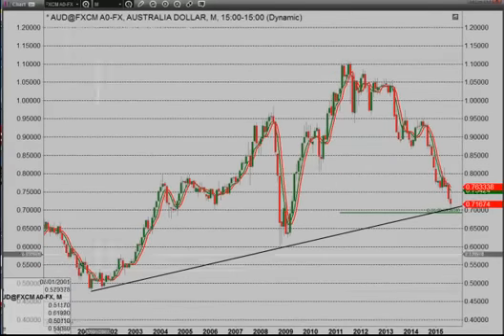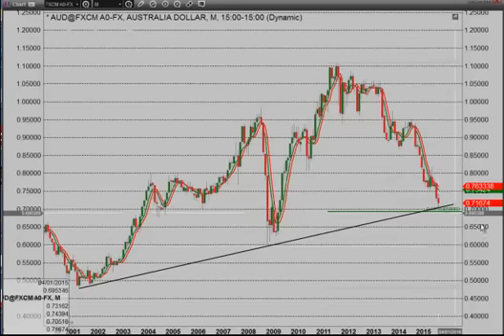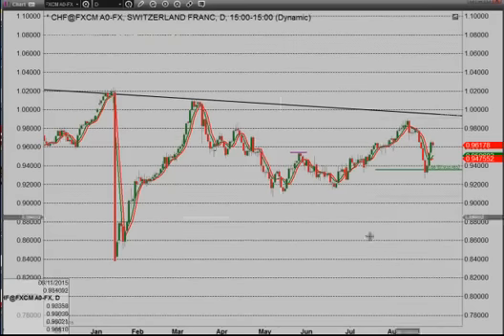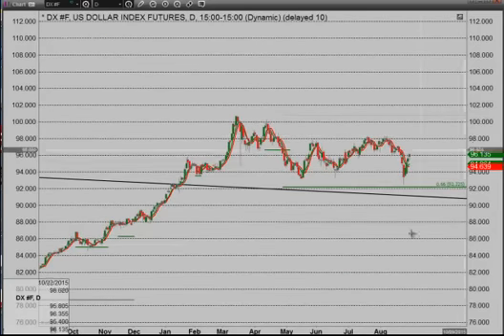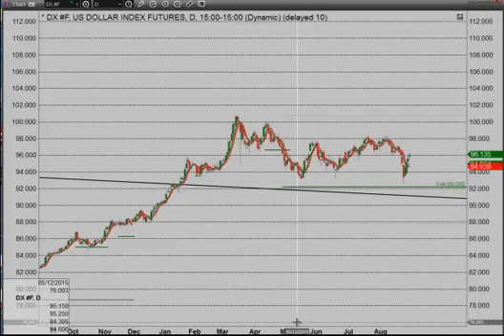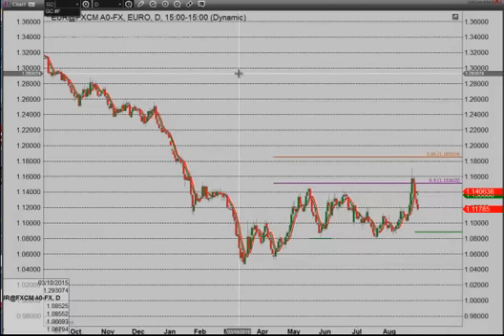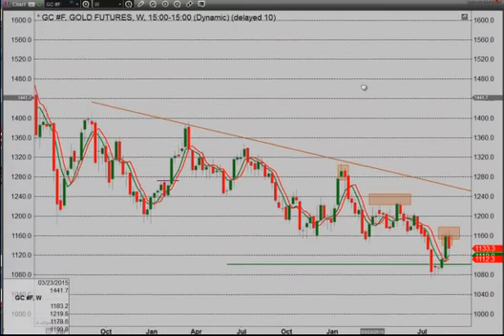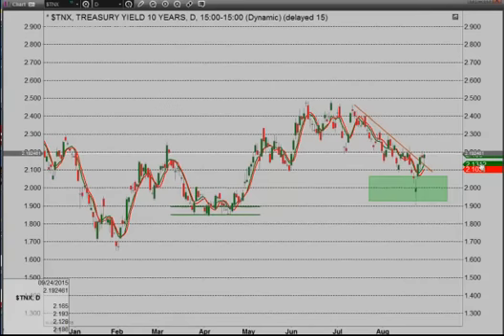eSignal Weekly Forex & Futures Forecast For 8-31-15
Jay Norris continues his real time market forecasts and talks about the necessity of being long the U.S. Dollar